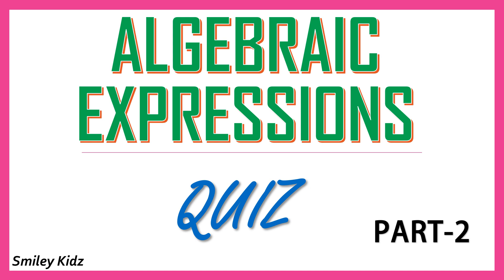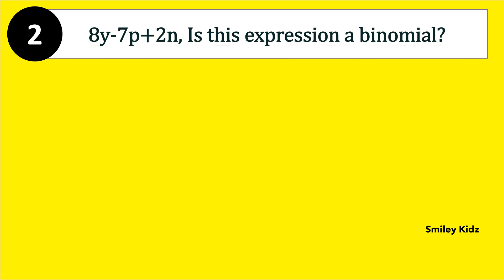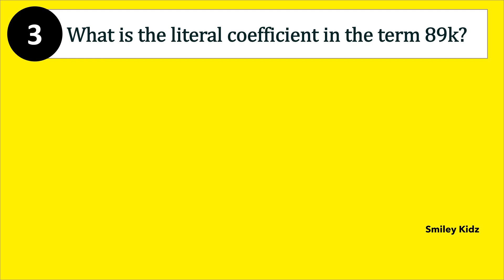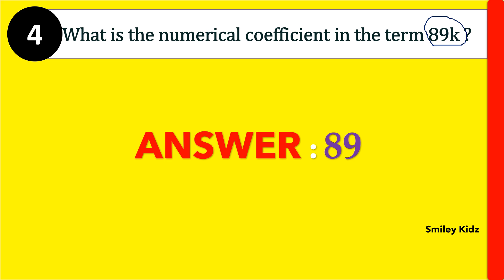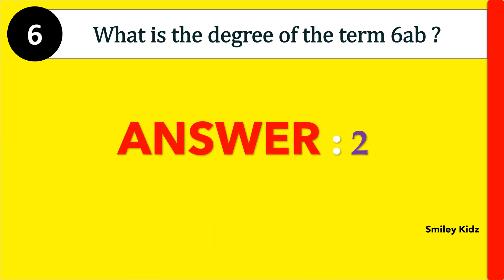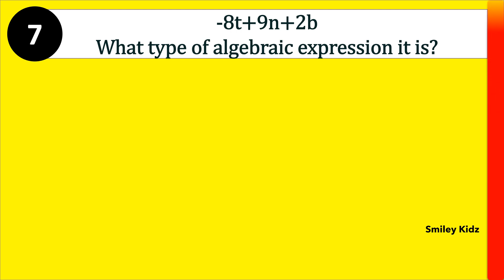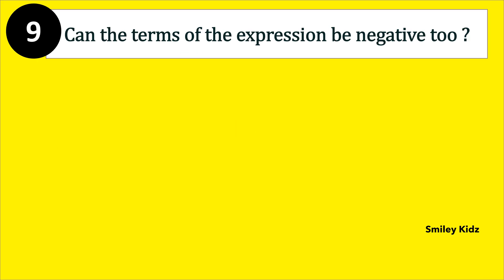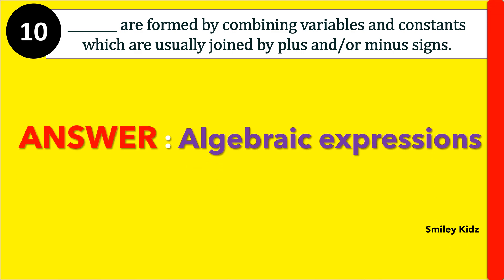quiz on Algebraic expressions | part 2